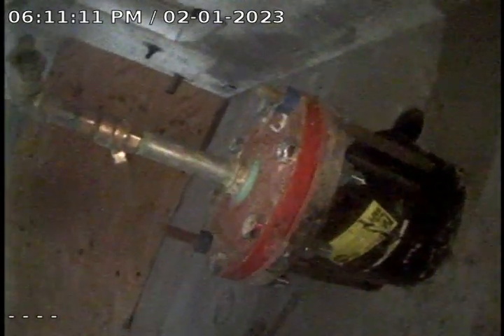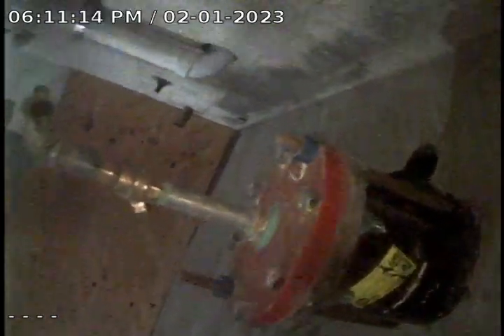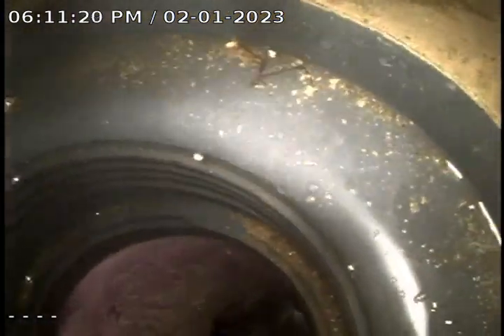33600 Plymouth Rd.